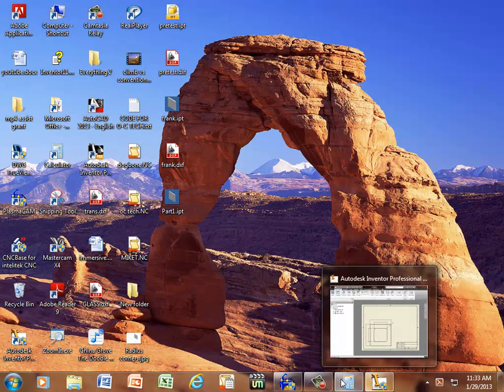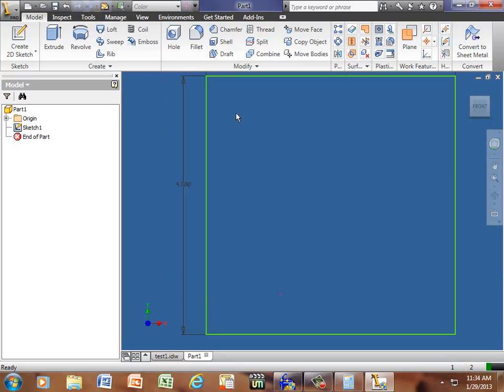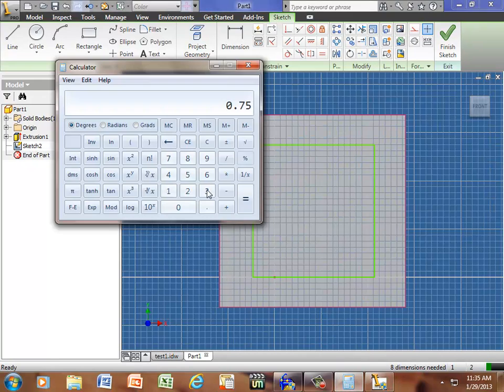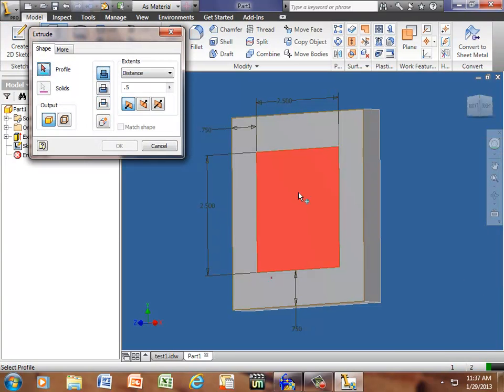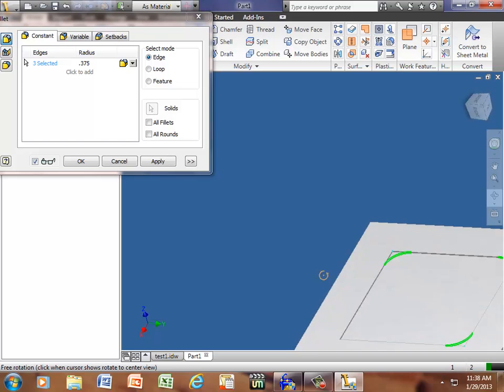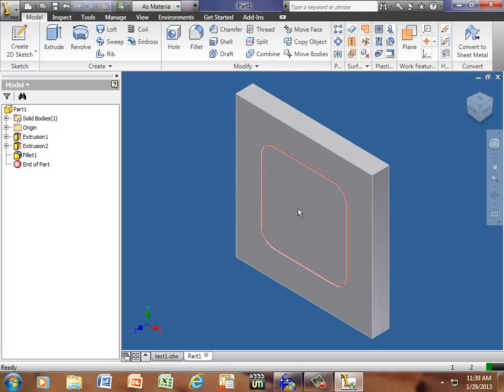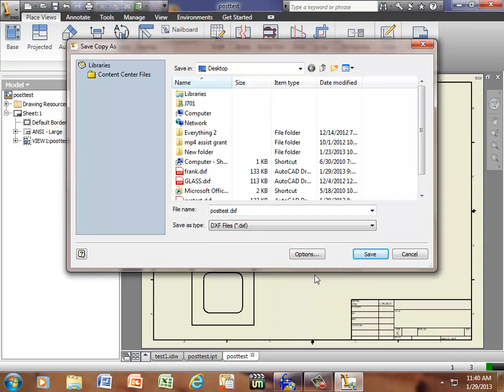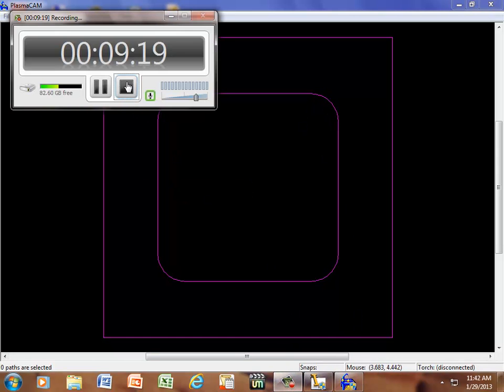inventor to plasmacam